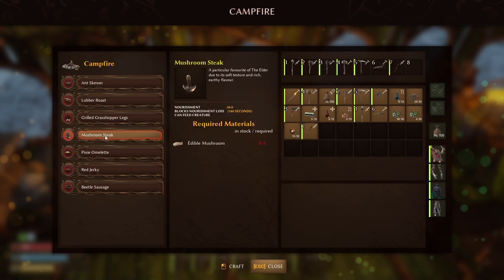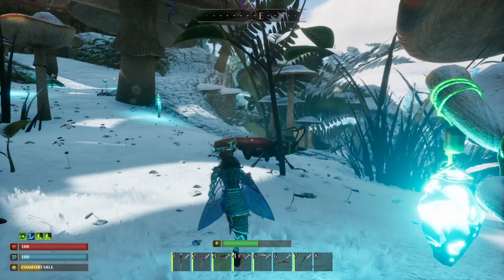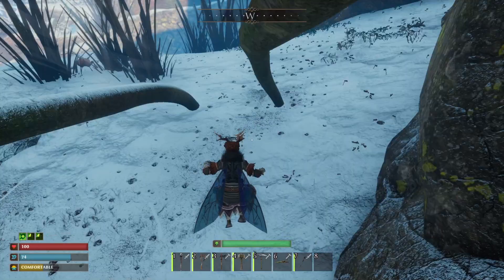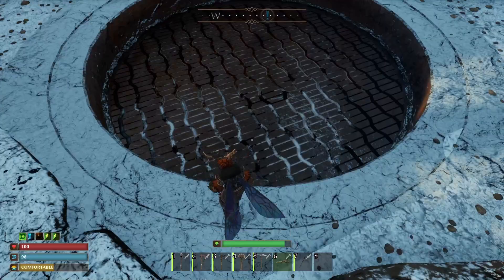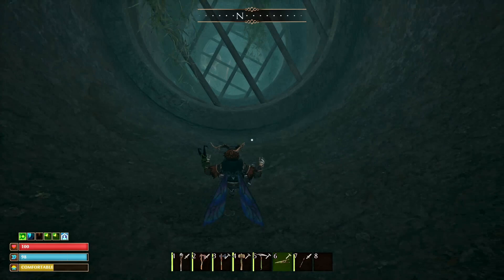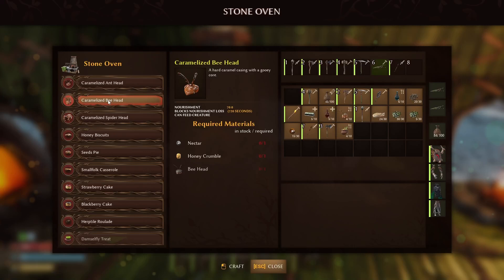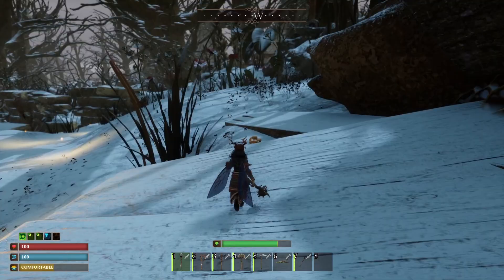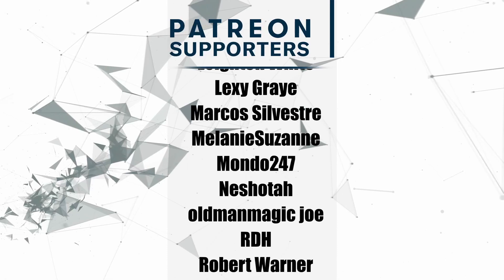The Best Foods to Eat in Smalland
In this Smalland: Survive the Wilds guide we take a look at the best foods you should be eating at each stage in the game.

Experience a big adventure on a tiny scale! Enjoy multiplayer survival in a vast, hazardous world. Preparation is key when you're this small & at the bottom of the food chain. Craft weapons & armor, tame & ride creatures, build encampments & explore a strange new land. ~Steam Store